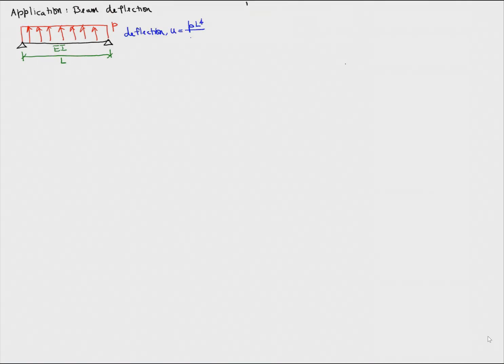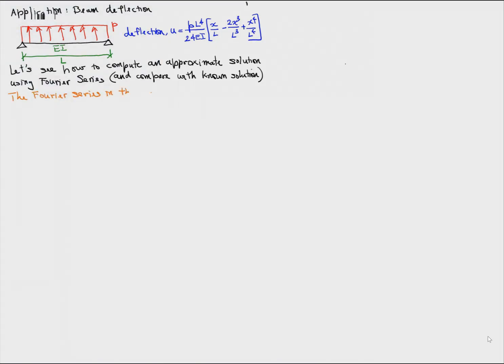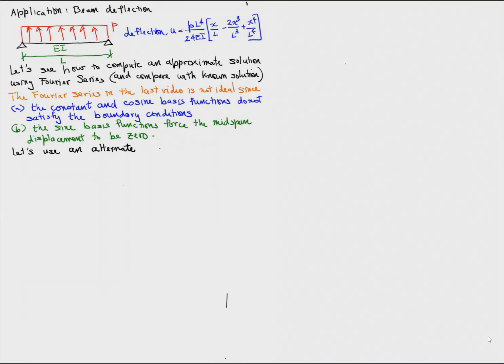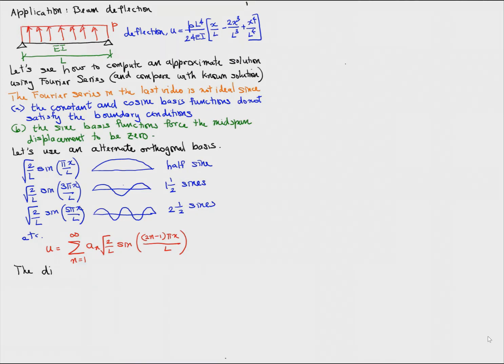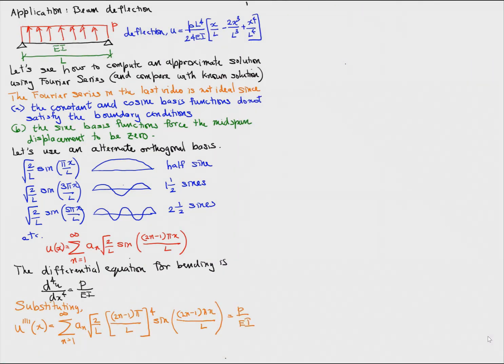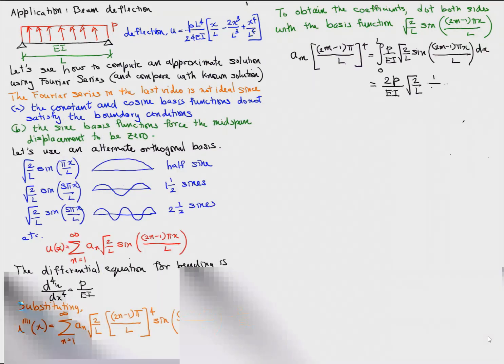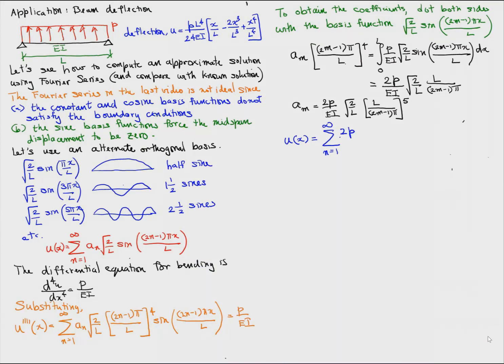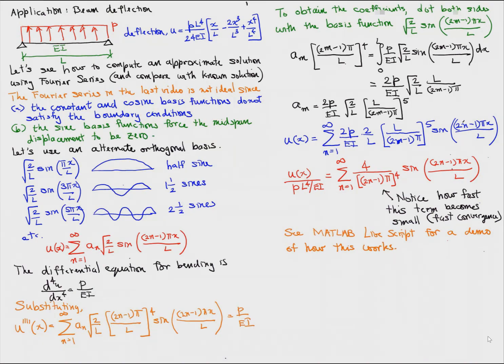An application of Fourier Series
This video belongs to a sequence that supports Assignment #6 of the course, CIE 514 - Introduction to Advanced Mathematics and Mechanics ), at the University at Buffalo.

The assignment is on computation of torsional constant: membrane analogy, Fourier series and finite elements

This video presents an example - using Fourier series to approximate deflected shape of a beam. Choosing appropriate Fourier basis functions that satisfy boundary conditions is illustrated.